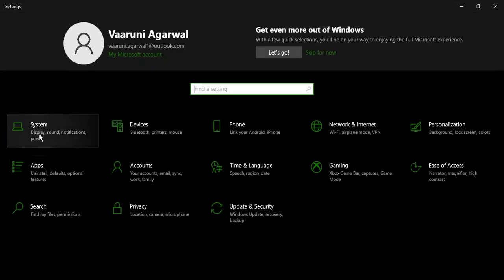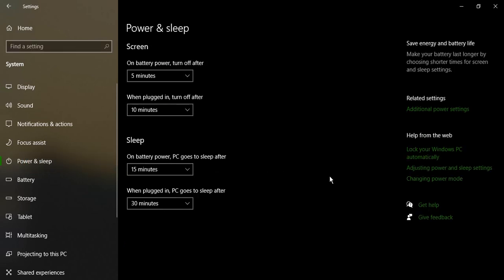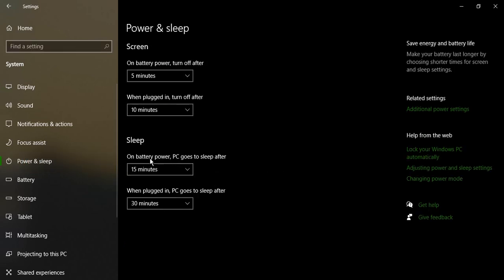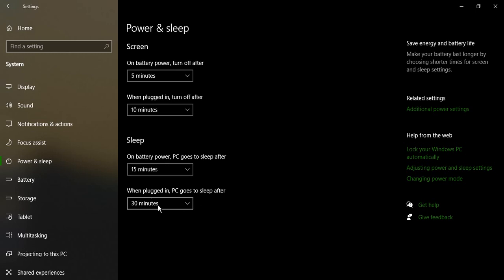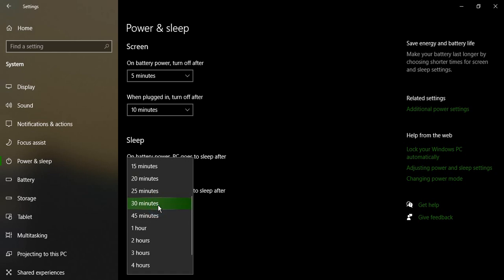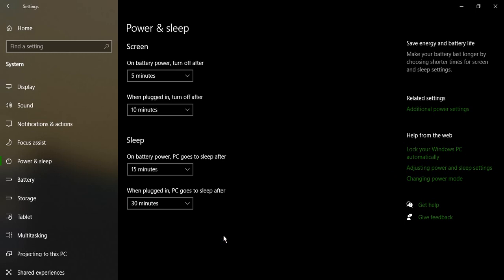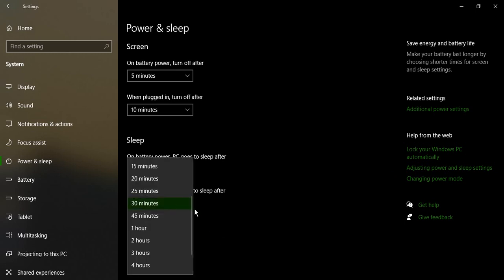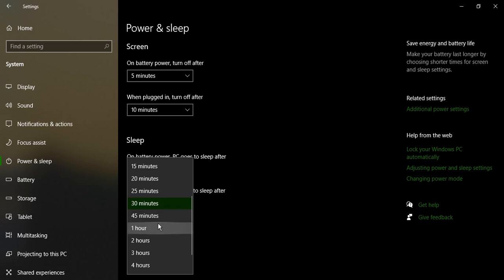How To Stop Your Screen Going To Sleep In Windows 10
If you want to adjust the screen and sleep settings in Windows 10, follow these steps:

1. Open the Settings app: Press the Windows key + I on your keyboard to open the Settings app. Alternatively, you can click on the Start menu and select "Settings" (the gear icon).

2. Go to the "System" category: In the Settings app, click on the "System" category.

3. Access the Display settings: In the left-hand sidebar, click on "Display."

4. Adjust screen brightness: To change the screen brightness, move the "Brightness" slider to the desired level. You can also enable the "Change brightness automatically when lighting changes" option for automatic adjustments based on ambient lighting.

5. Configure sleep settings: Scroll down to find the "Power & sleep" section. Here, you can set the sleep timer for when your computer is inactive.

   - Screen: Use the dropdown menu under "Screen" to specify the time after which the screen should turn off when the computer is idle.
   - Sleep: Use the dropdown menu under "Sleep" to set the time after which the computer should enter sleep mode when inactive.

6. Additional power settings: If you need more advanced power settings, click on the "Additional power settings" link. It will take you to the Power & Sleep settings in the Control Panel, where you can access more options for power plans and sleep settings.

7. Save changes: Once you've adjusted the screen and sleep settings to your liking, close the Settings app. Your changes will be saved automatically.

Now you have successfully changed the screen and sleep settings in Windows 10. These settings allow you to control the display brightness and configure when your computer screen turns off or when it enters sleep mode after a period of inactivity.

Remember that these instructions are specifically for Windows 10. The steps may vary slightly if you are using a different version of Windows.

Enjoy customizing your screen and sleep settings to suit your preferences and power-saving needs.